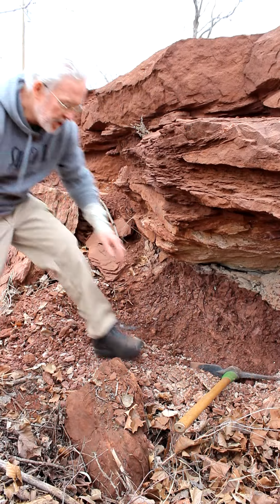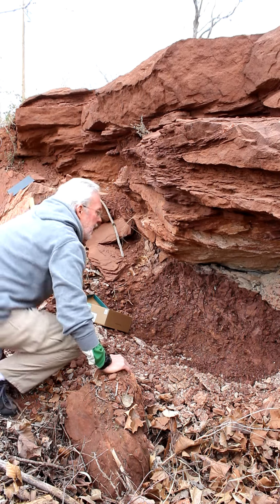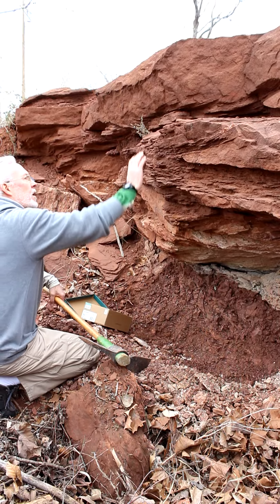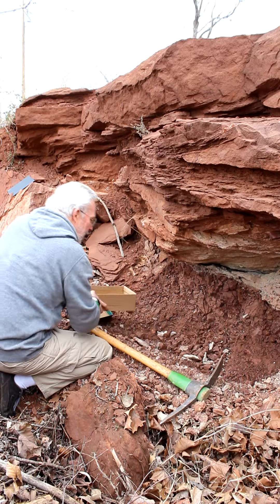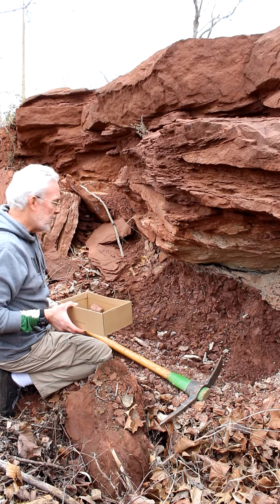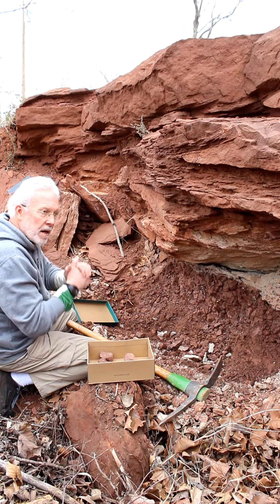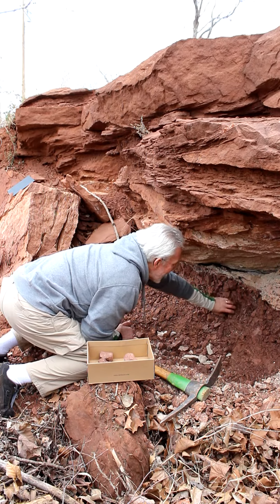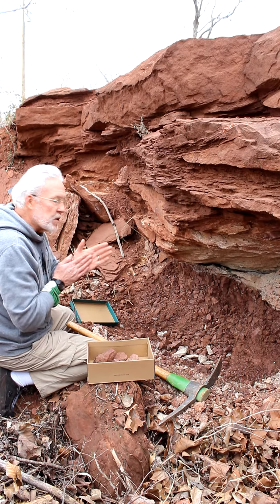Permian Mudrocks in Oklahoma are Stankey!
Okay, what I meant to say is the Permian mudrocks are slakey...or, more correctly, the mudrocks tend to "slake" when placed in water.  This video features a trip to the outcrop located in a vacant lot in the middle of a residential neighborhood in Stillwater, Oklahoma.  At the base of the hard-to-the-touch or erosionally resistant sandstone is a section of mudrock.  These red Permian mudrocks may appear to be "solid as a rock", but in reality, they are so poorly consolidated that the mudrocks fall apart when in placed contact with water.  Please watch the accompanying video "Permian Slake" to see what happens when a chunk of this mudstone is dropped in a jar of water!  This character of the Oklahoma landscape gives real meaning to the concept of "Oklahoma red dirt"?  By the way, I created this video with the YouTube Video Editor